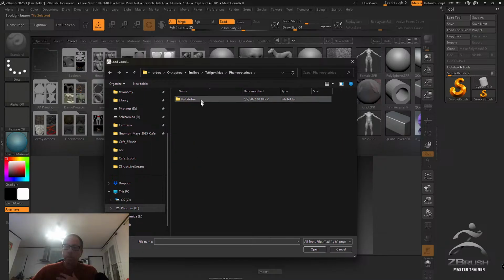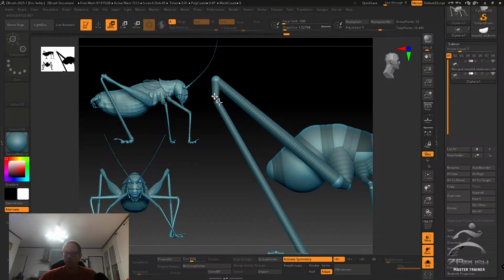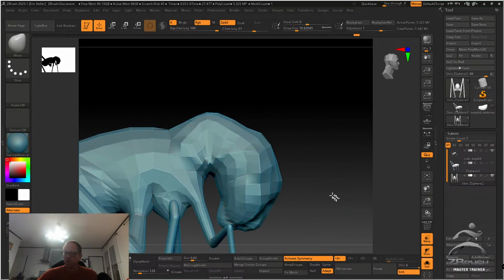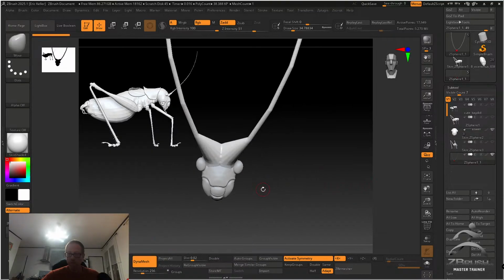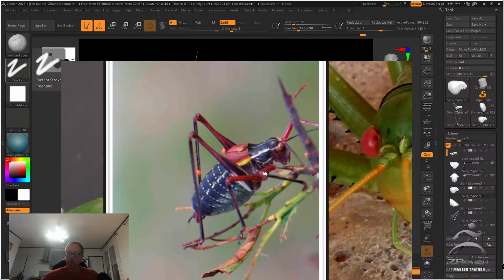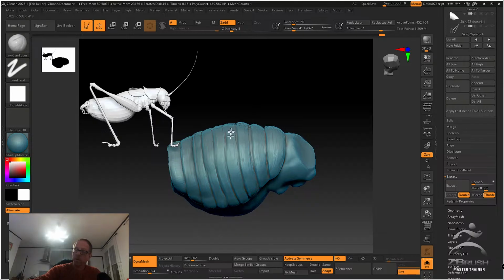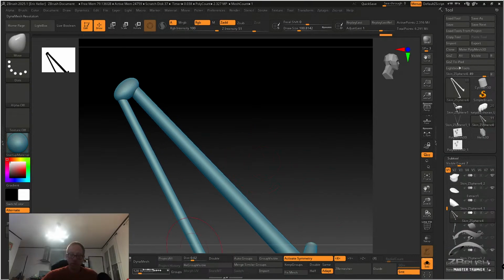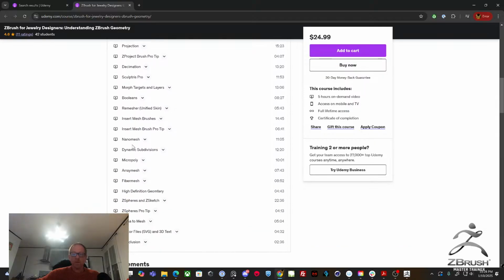Insect Inspired Creature Design with Eric Keller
YouTube; @bloopatone